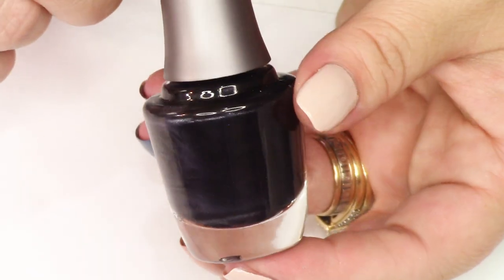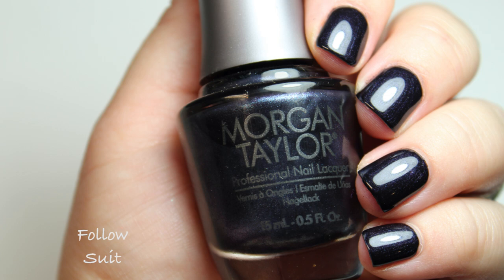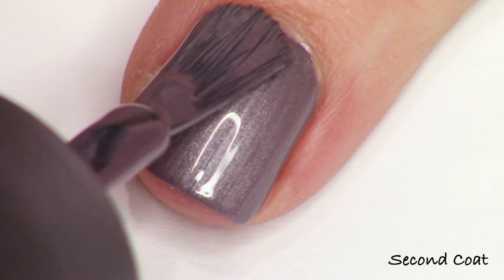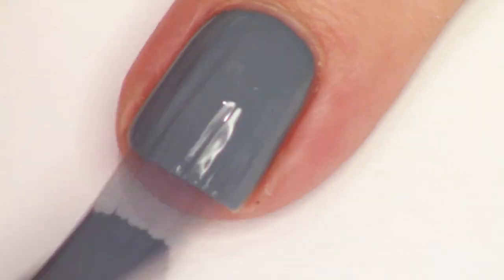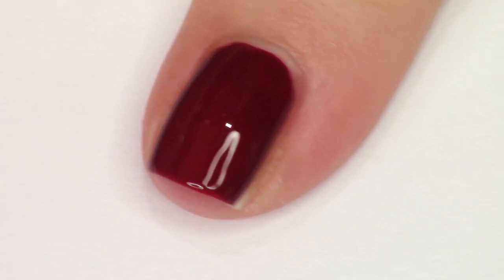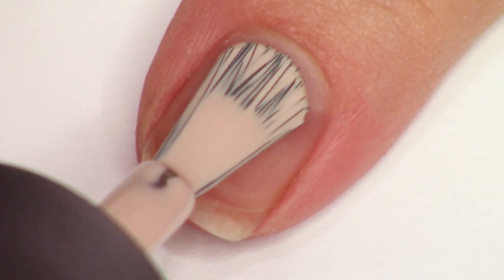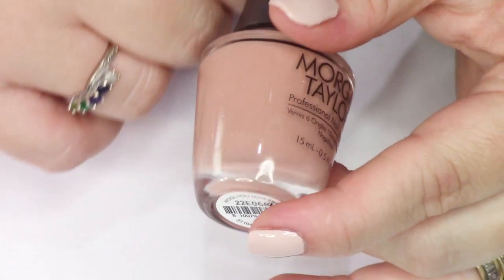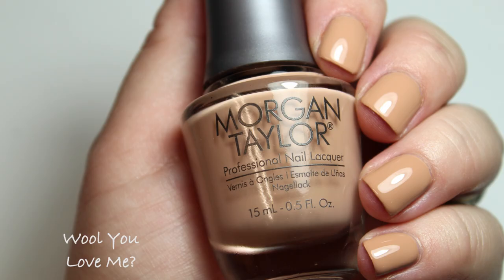Morgan Taylor Plaid Reputation | Fall 2022 | Live Swatch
Today I have a live swatch for you of the Morgan Taylor Fall 2022 Collection called Plaid Reputation.  I purchased the collection here:

Polishes Swatched:
Follow Suit
It's All About the Twill
Tailored For You
Tartan the Interruption
Tweed Me!
Wool You Love Me?

Lehi, UT
84043